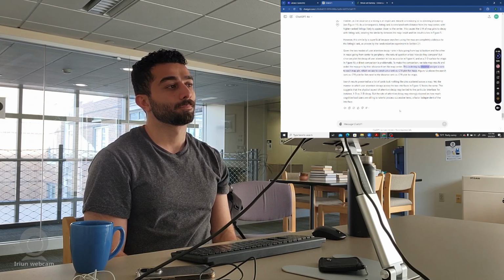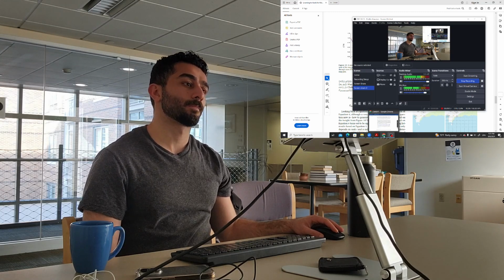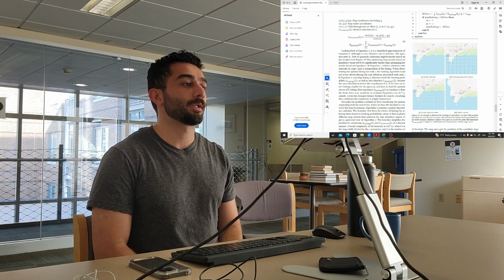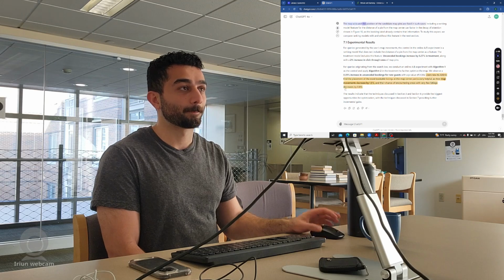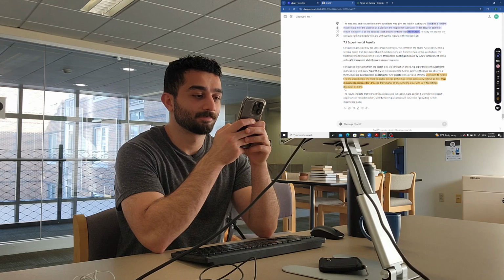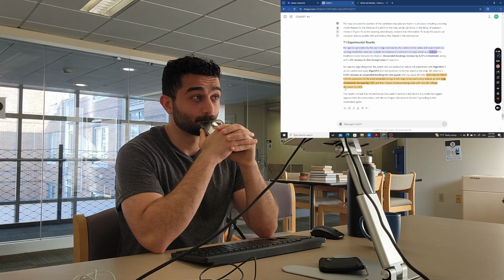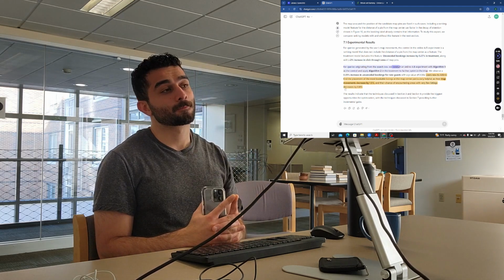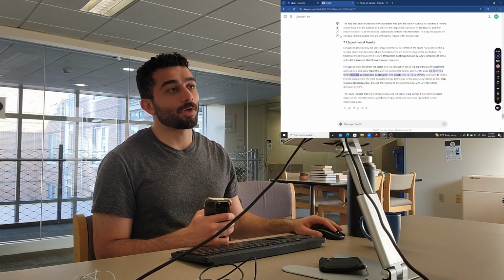Become centered again